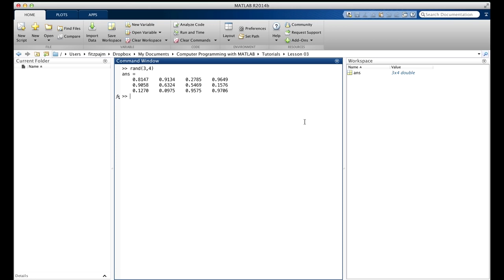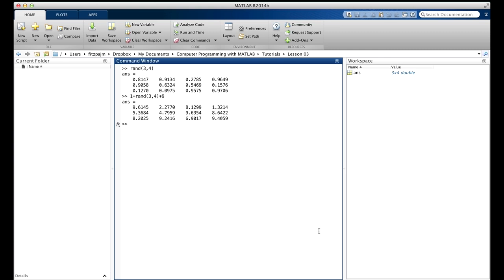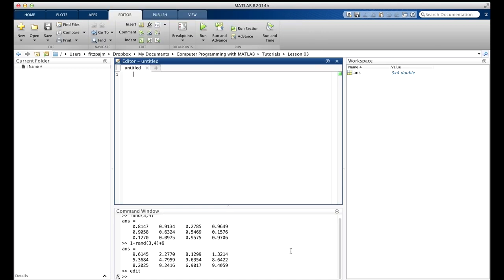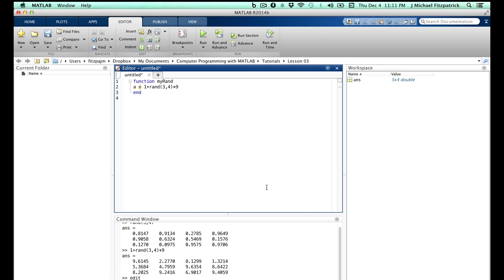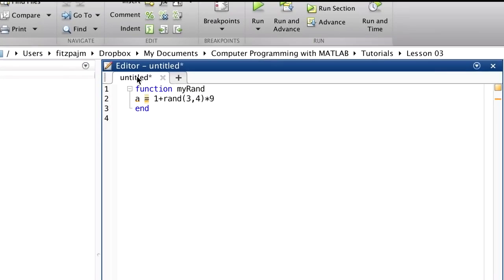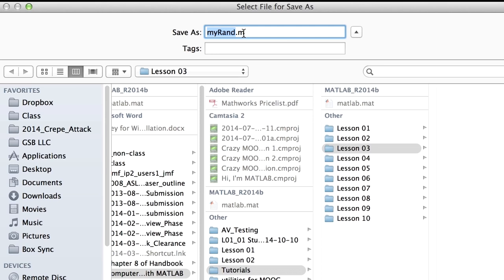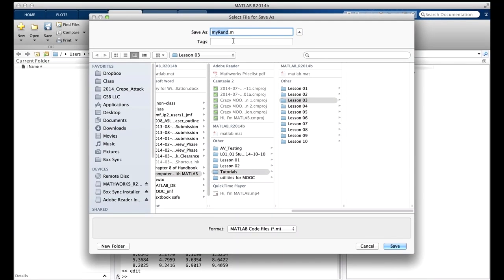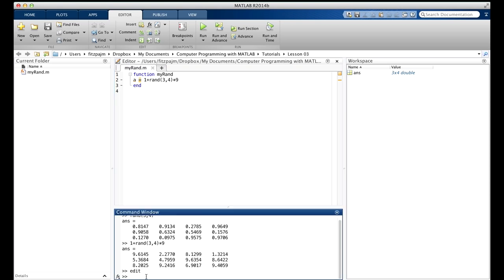Lesson 3 1 Introduction to Functions